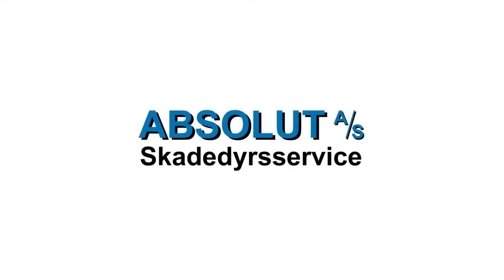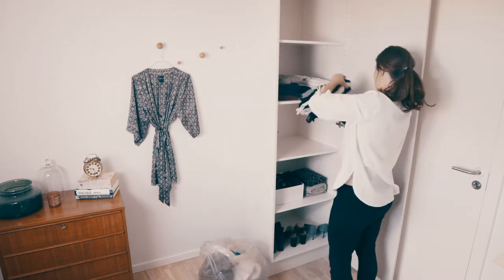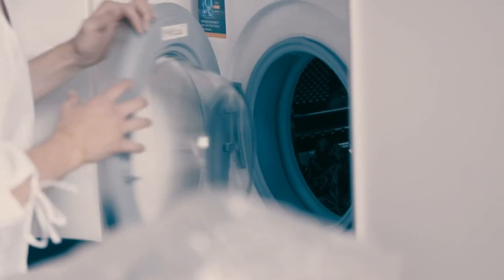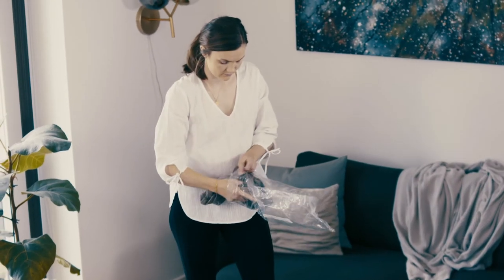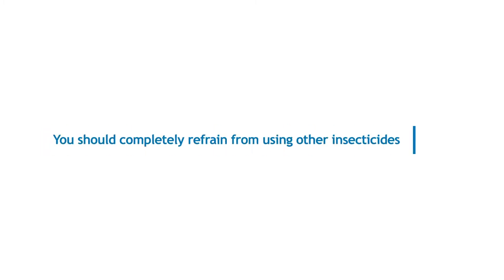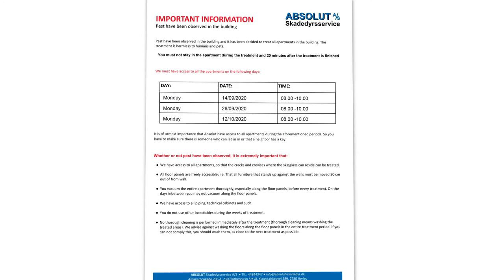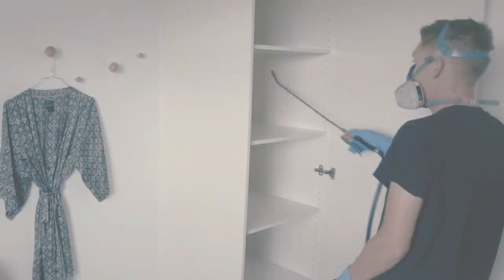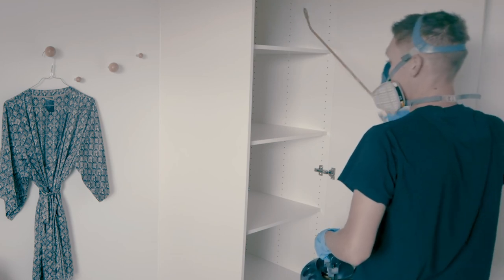When your home is being treated for clothes moths...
Whether or not you have observed clothes moths, it is important that you follow these guidelines:

• Please go through and empty your wardrobe and the like before we arrive. Clothes and textiles can be put in airtight plastic bags and washed at 60 degrees Celsius before being put back. If you have clothes and textiles that cannot be washed, you can freeze them at -18 degrees Celsius for at least 72 hours instead. (You can read more about how textiles should be treated on the back of the information flyer)

• All pipes passing through, technology cabinets etc. need to be accessible.

• It is not necessary for you to deep clean your home immediately after the treatment and you should not do so. Moreover, we recommend that you do not wash the floors all the way up out the base boards during the entire period of treatment.

• You must not use any other insecticides during the course of the treatment.